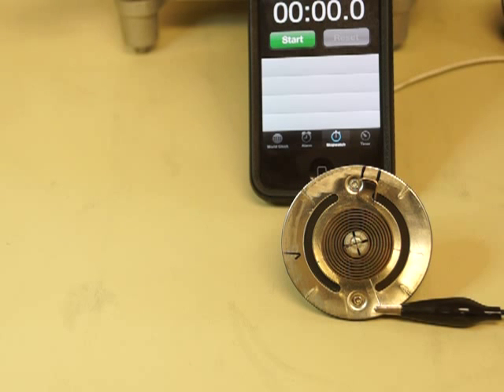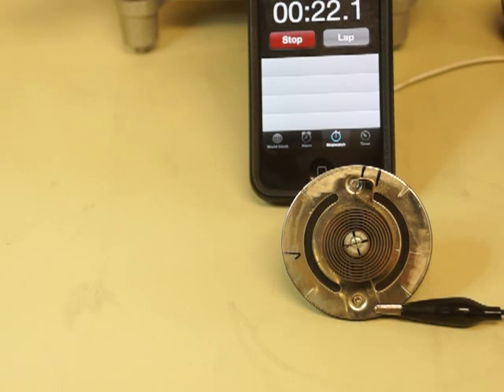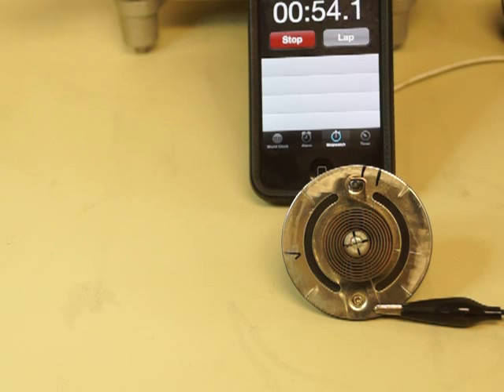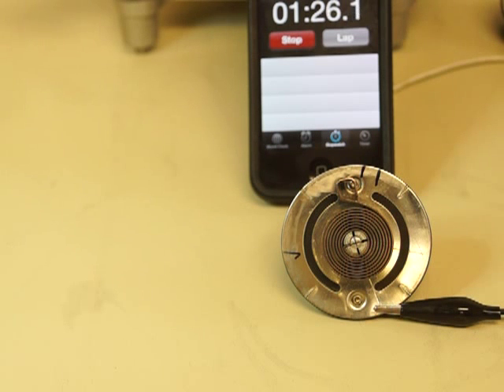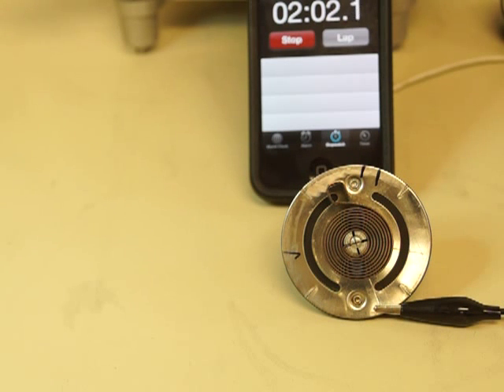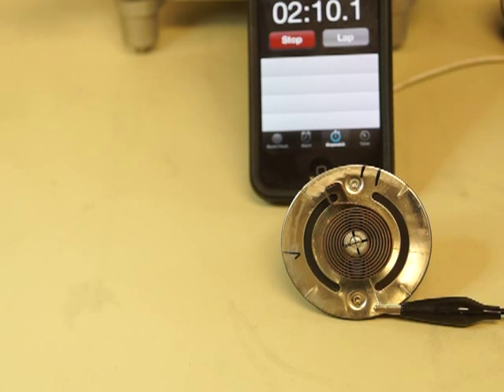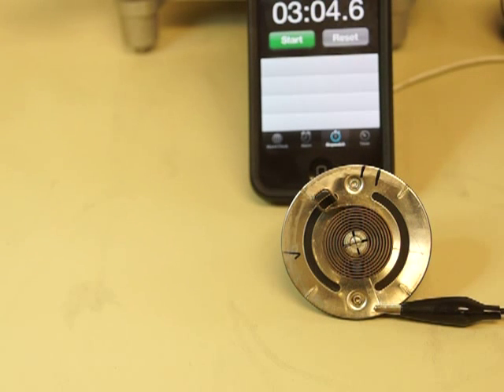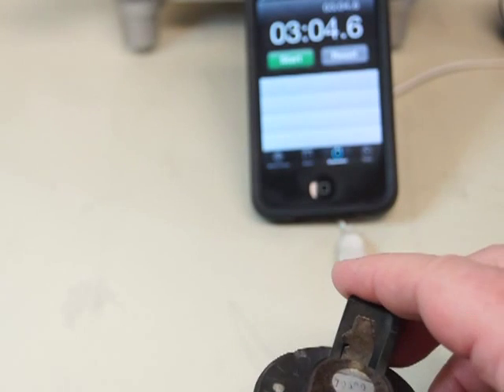The Choke Heater from the inside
Looking at the side hidden when installed, we can see the bimetallic coil function
as it heats and changes size. I've tested two heaters now, the previous was .4 amp
and this one grabbed a full amp right off.